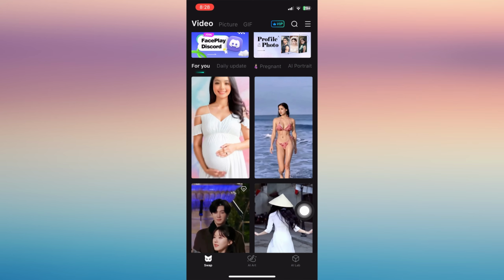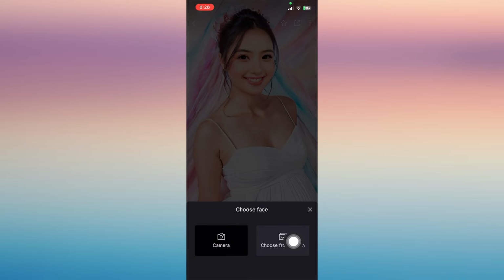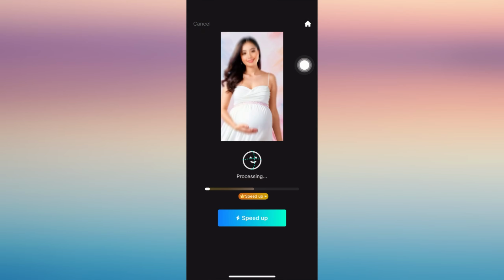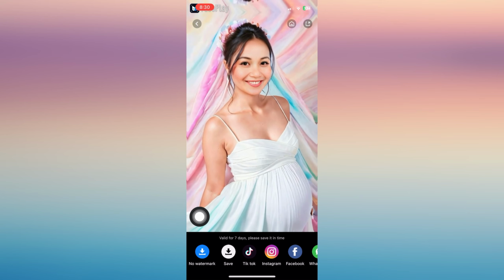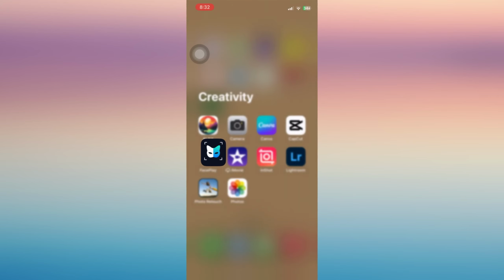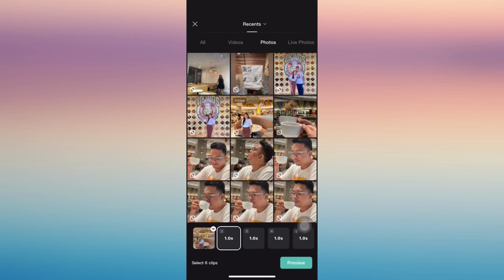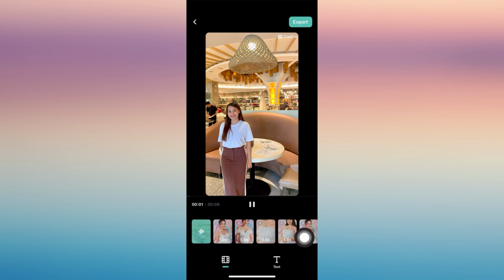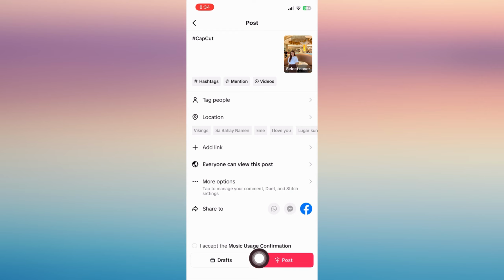How To Create The Pregnancy Filter Trend Video on Tiktok | Pregnant Filter on Tiktok (2023)